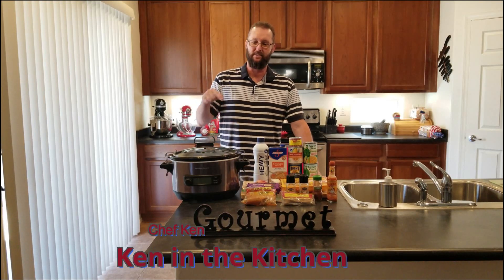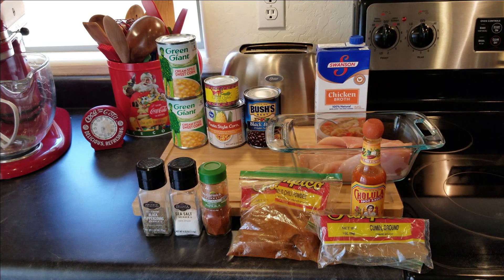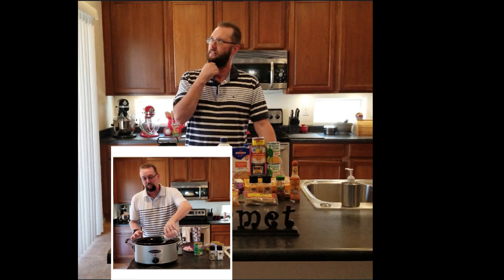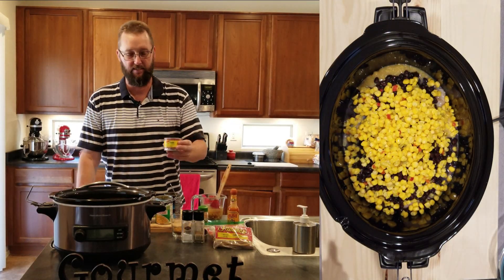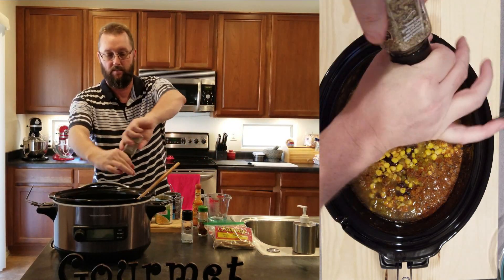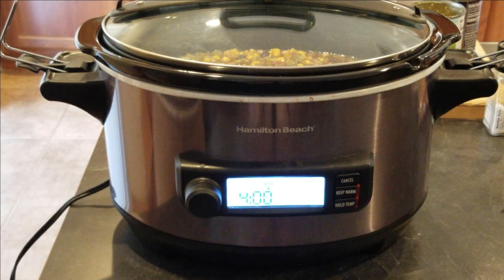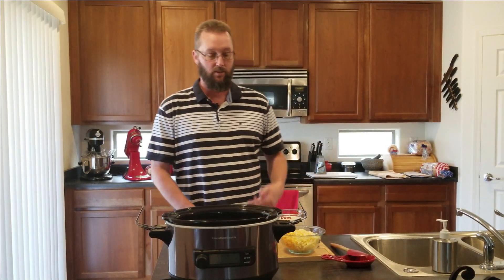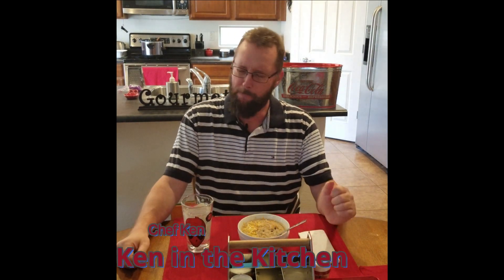Easy Slow Cooker Mexican Street Corn Chicken Chowder, Set it and Forget it, Best Crockpot dishes!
This is THE BEST Fluffy BOX made pancakes, I show you how to make them GREAT!

This is a recipe I found online that once I tried, I just had to keep on doing it. Its just that good ;)
This is an easy recipe that allows you to put everything in the crock-pot and set the temp & time and walk away until its done.
Here's the link, thanks to Chelsea for putting this recipe together!

The additions I made are:
Diced shallot, minced garlic, then sautéed and cooked with the rest of the ingredients in the crock-pot.
At the end I added sour cream and tortilla chips. The Fiesta style corn I subbed in because the store didnt have what the recipe for. It worked out pretty good.

Special thanks to my Producer Monica Silva, you made this look good!

🎬SUGGESTED VIDEOS
Don't forget to watch 📽 My other videos. Please check them out :

✅How to Turn Beautiful Polenta Grits into Scrambled Eggs, What I Did Wrong, How to get it right